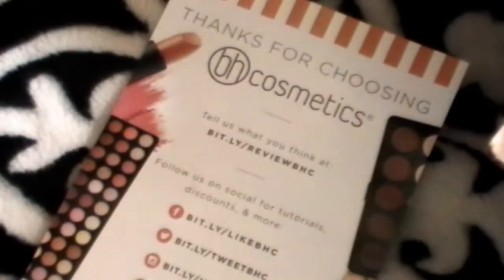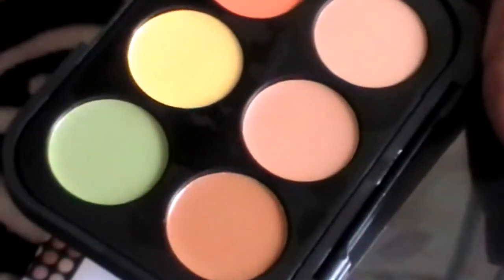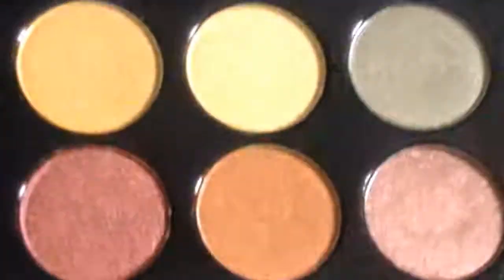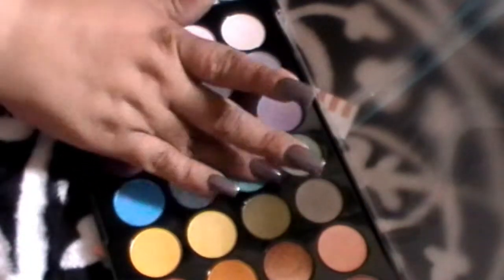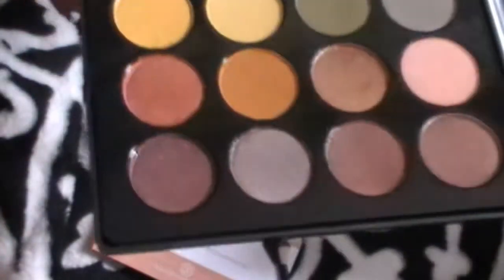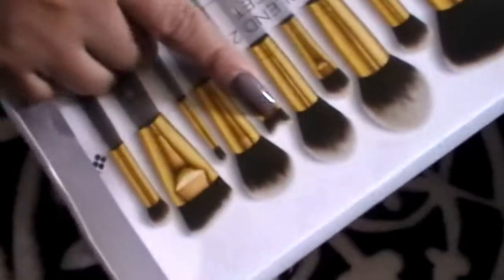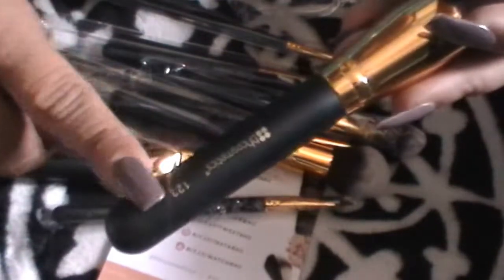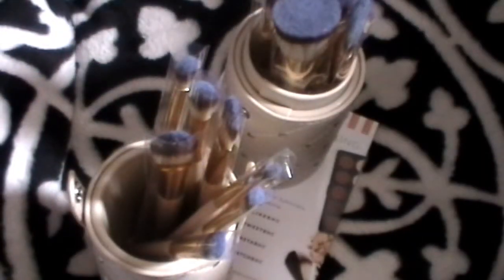bh cosmetics haul